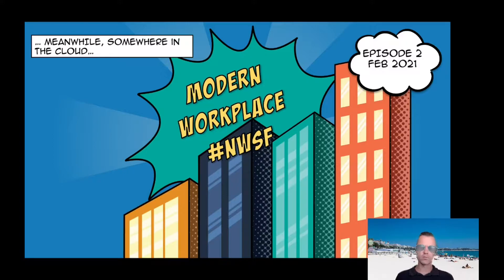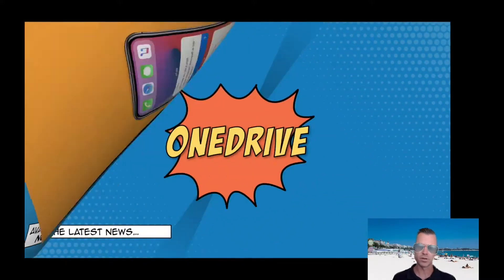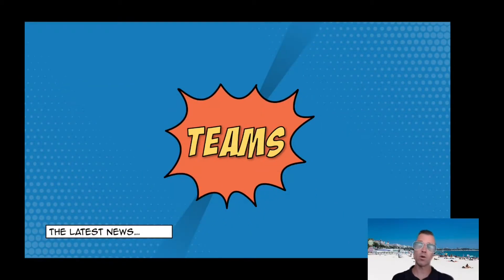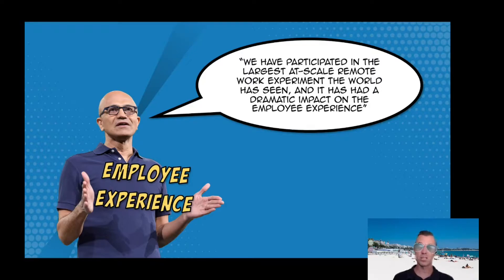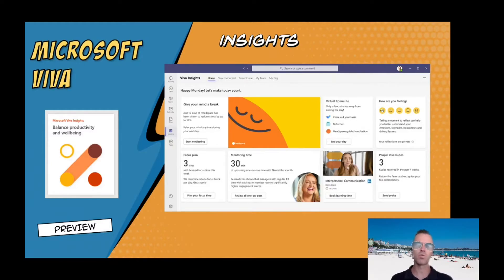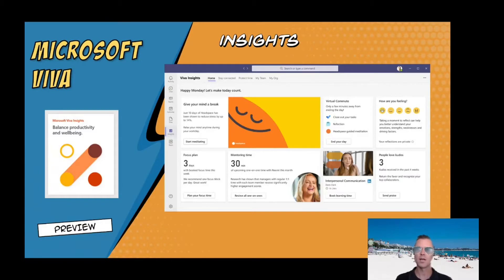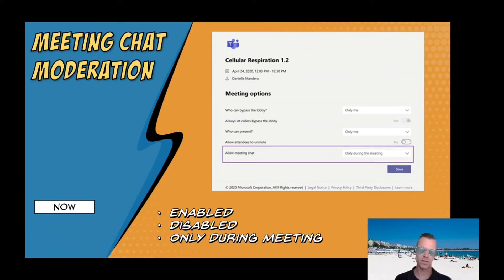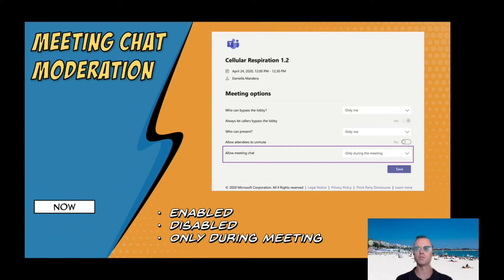Modern Workplace NWSF Episode 2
Welcome to the Modern Workplace Newsflash! Join Modern Workplace Specialist Consultant Dirk Prinsloo as he covers important updates and noteworthy news within the Microsoft 365 space.

What's new this week:
iOS users now have widgets on the home screen
OneDrive has a new home screen features
MicrosoftViva - the new employee experience platform including connections, insights, topics and learning
MicrosoftTeams - guest access is now enabled by default for Teams
SharePoint - you can now edit Microsoft Lists in Grid View
SkypeForBusiness - officially retires on 31 July 2021